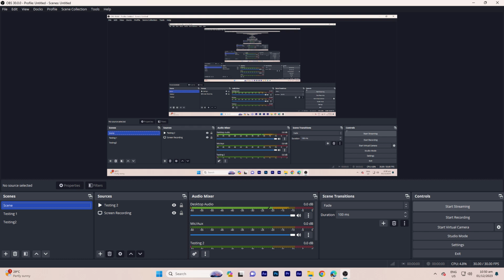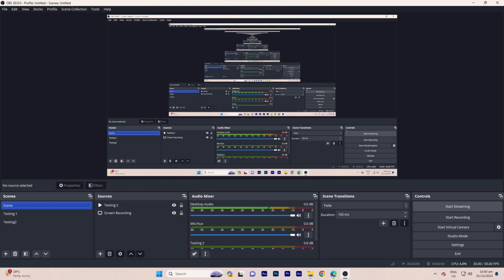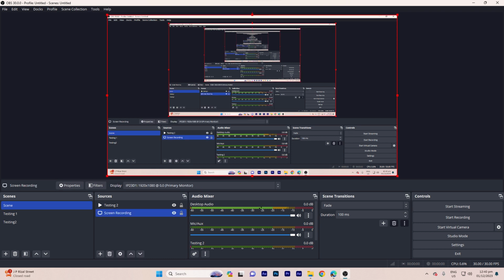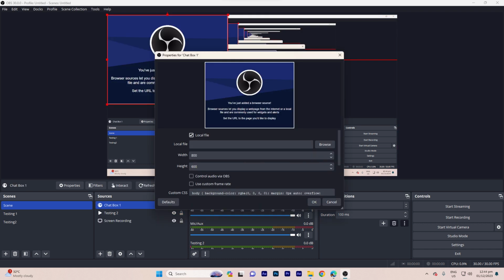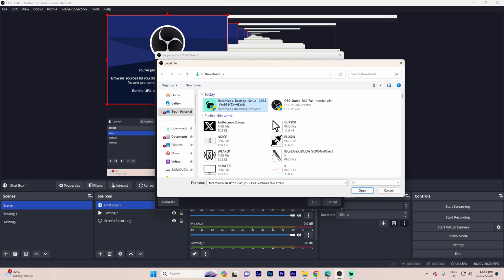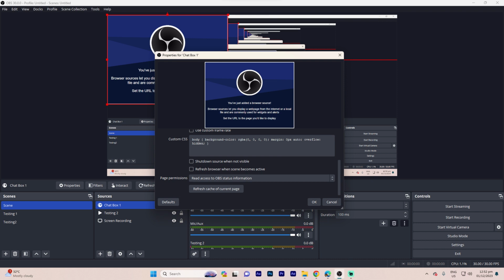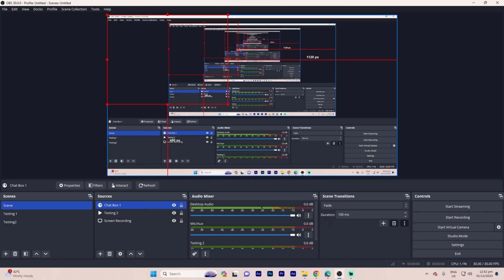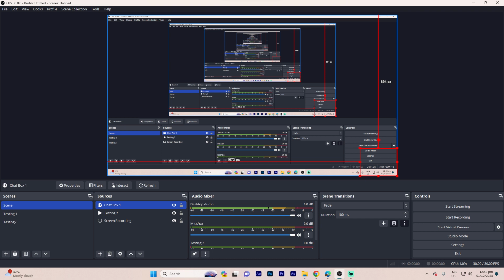How To Add A Chat Box In OBS (Step-by-Step Guide)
This video will cover how to add a chat box in OBS. A chat box is beneficial both to the streamer and to the audience. It alloys you to keep focused on one monitor rather than having to read chat on another screen. And it lets your chat see their messages live on the stream. Win/win.